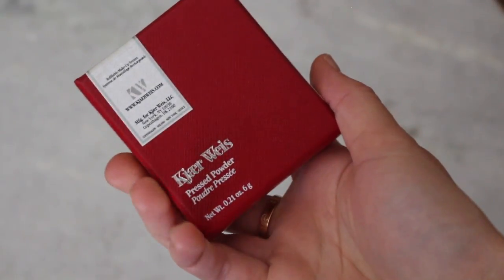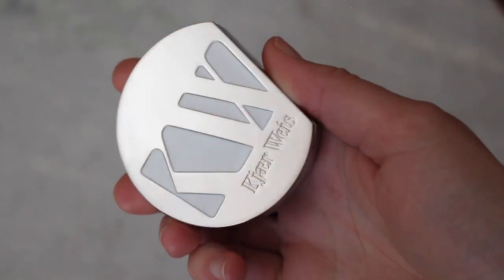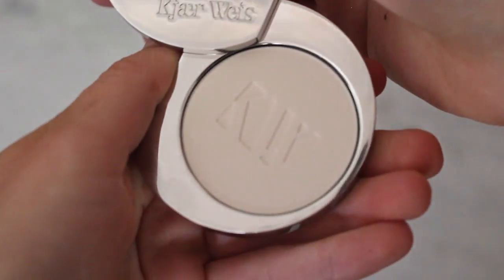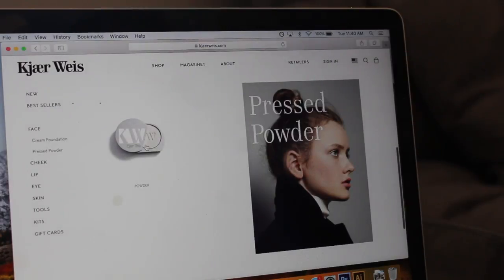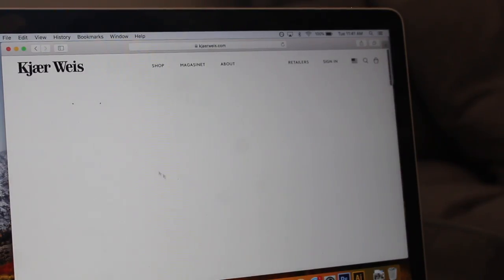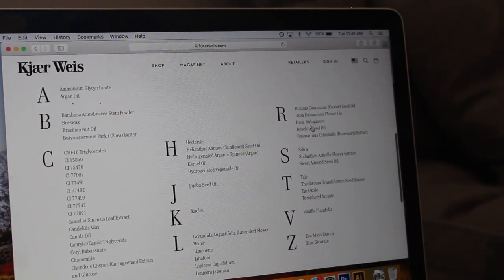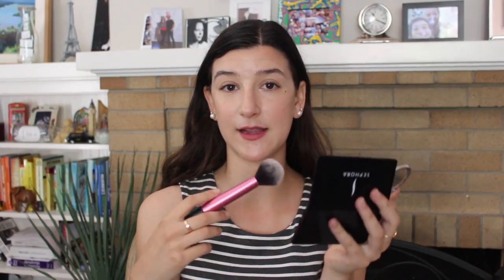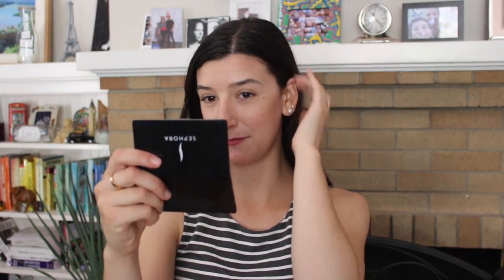Kjaer Weis Powder First Impressions | Clean, Green Beauty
I have wanted to try Kjaer Weis products for so long, and with the weather heating up I thought starting with thier powder products would be perfect.